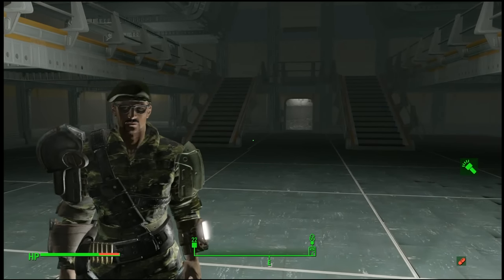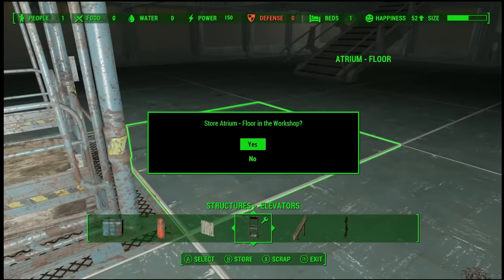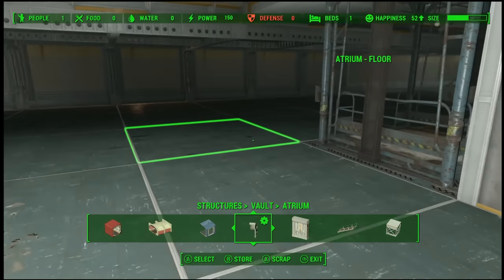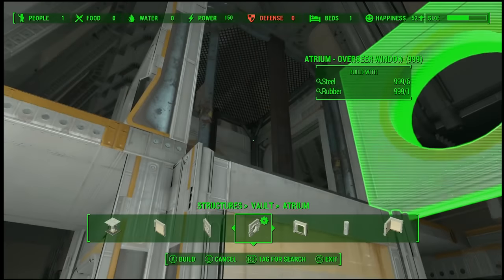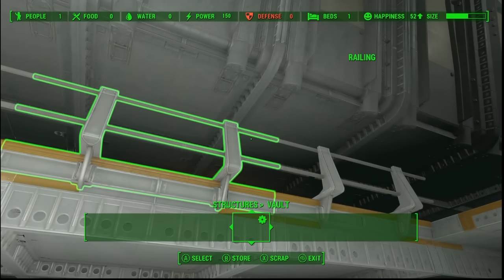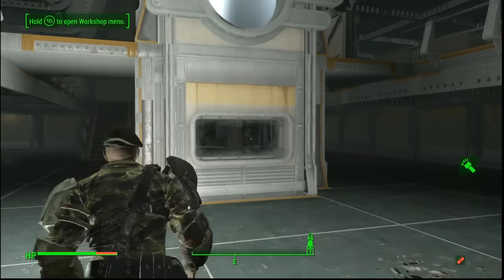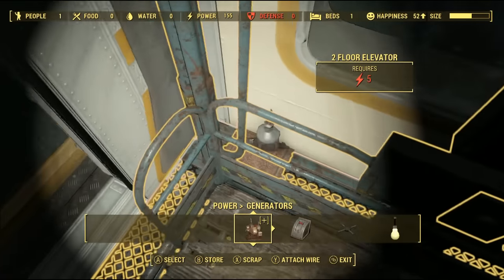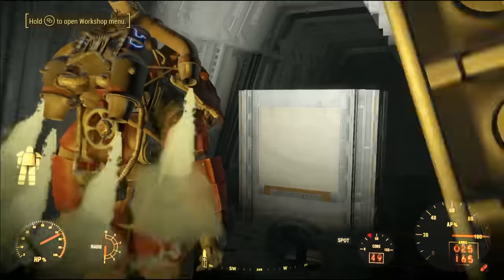How to Install a Vault Elevator: Fallout 4 Vault-Tec workshop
We talk about a handy trick i used to assemble a very respectable Elevator shaft in my New Vault Home. Vault-Tec Approved